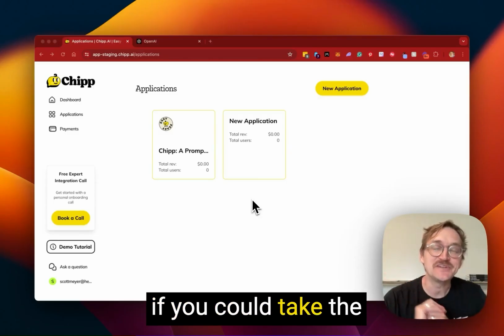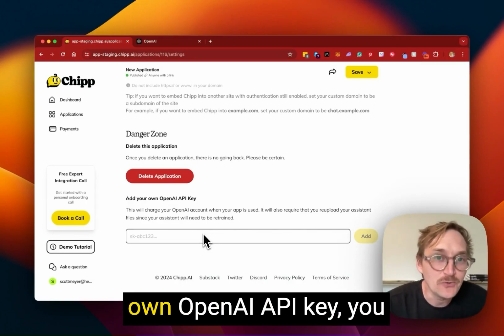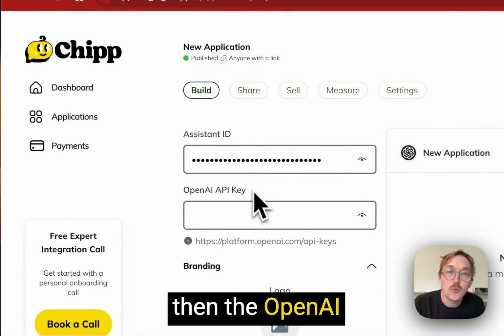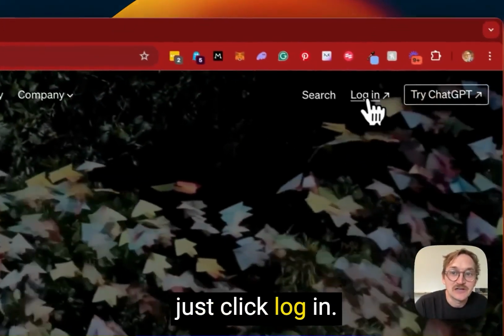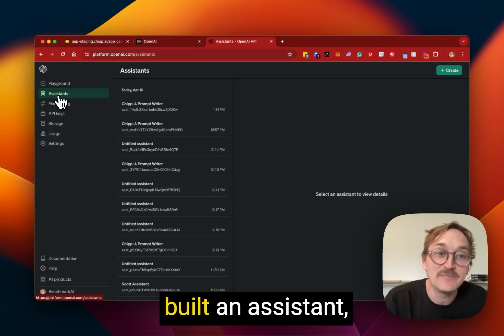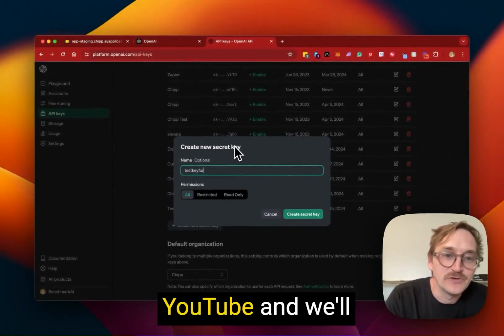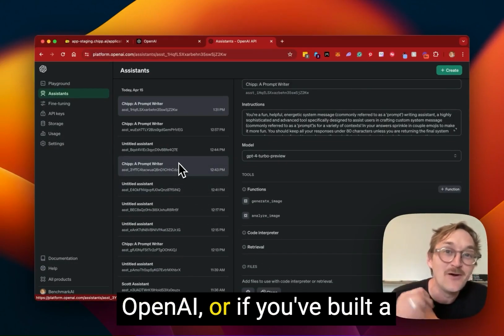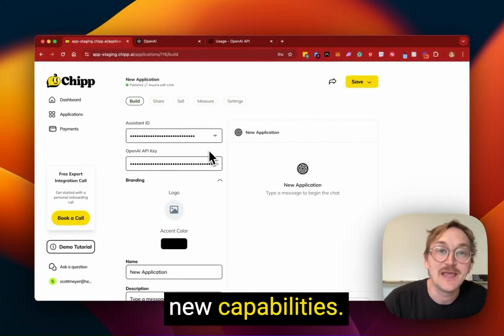Connect OpenAI Assistants with Chipp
Chipp makes it easy to build custom ChatGPTs. But, if you already have assistant's on OpenAI - or if you want the freedom to select additional models and the ability to track usage on an API key - you can now connect OpenAI Assistants with Chipp.

Just copy your OpenAI API key and your Assistant ID to magically bring your Assistant into Chipp. After this quick connection, you can take advantage of many of Chipp's features, like the ability to brand, embed, and sell your GPT.

Watch to learn how to go advanced with your GPT building skills.